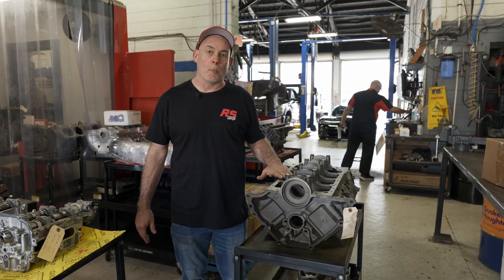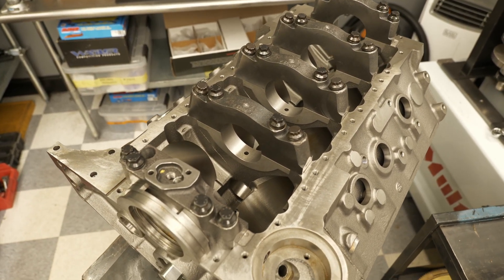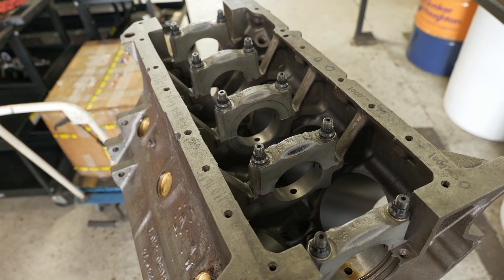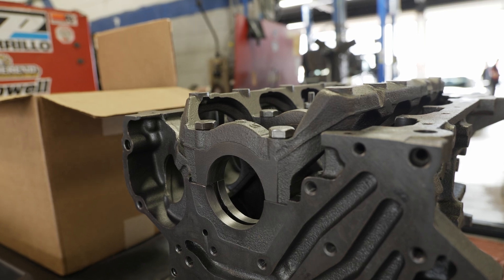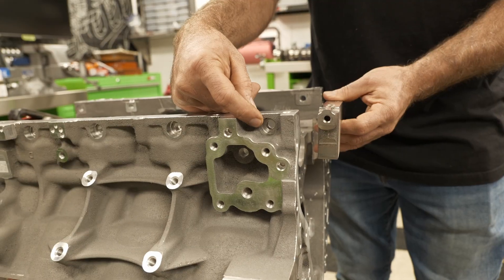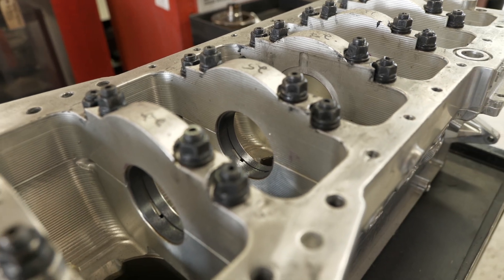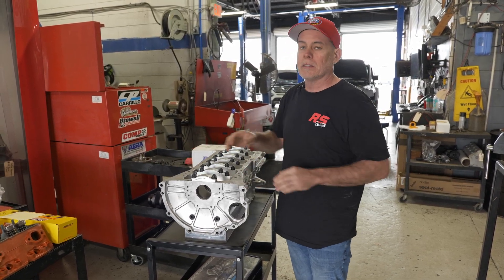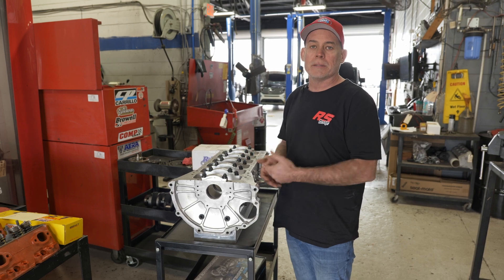Engine Main Cap Designs - Two Bolt, Four Bolt, Cross bolts, Integrated Girdle, Bedplates | RS Garage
While at the machine shop we decided to take a look at the different engine cap solution on engines over the years.